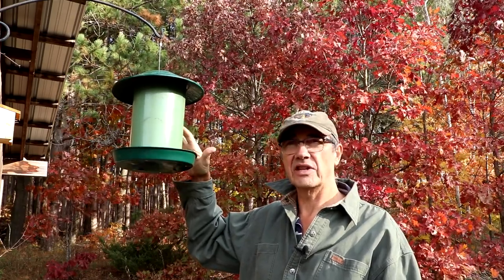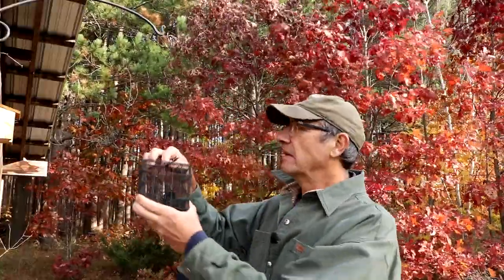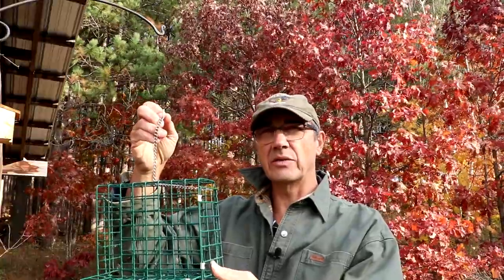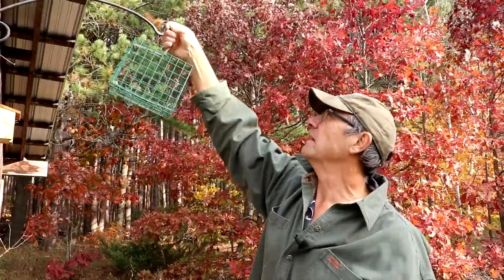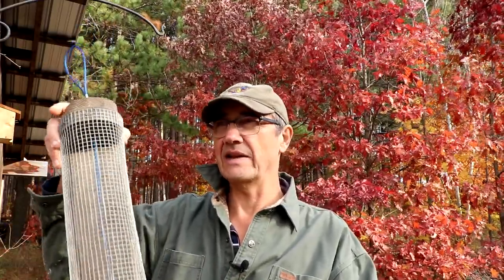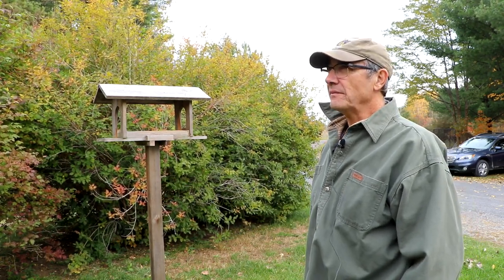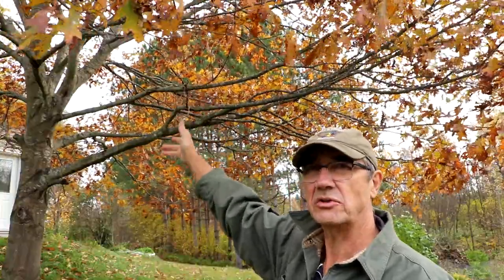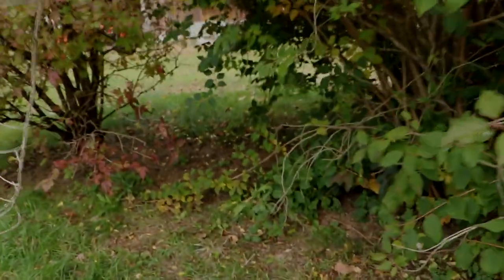Bird Feeders - Part 2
Part two discussing various bird feeders and how to locate them.